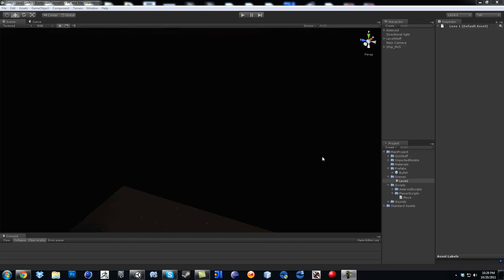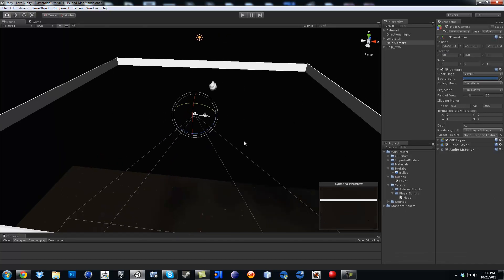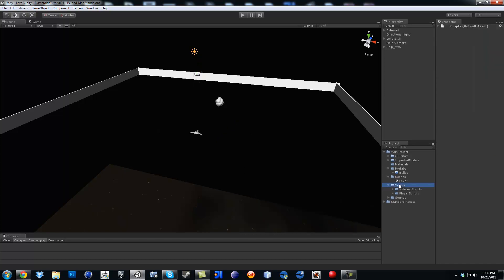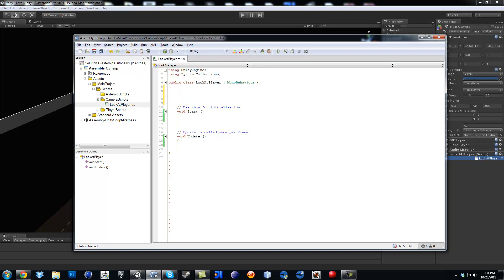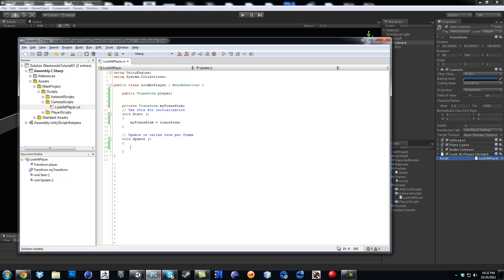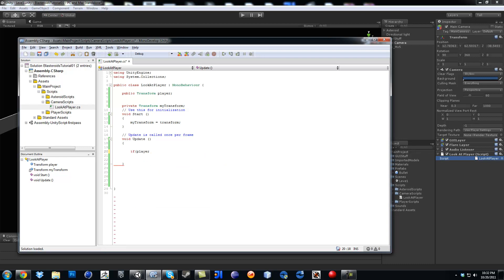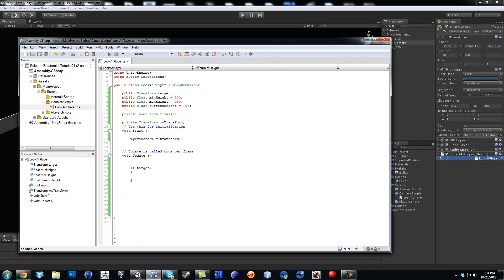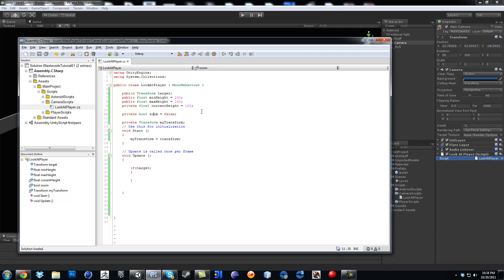Unity3dc#Blasteroids(008)starting the cameraScript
in here we are about to start out cam script that will follow the ship